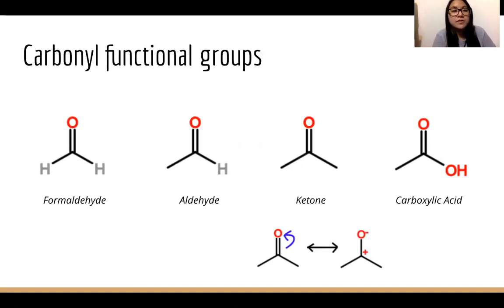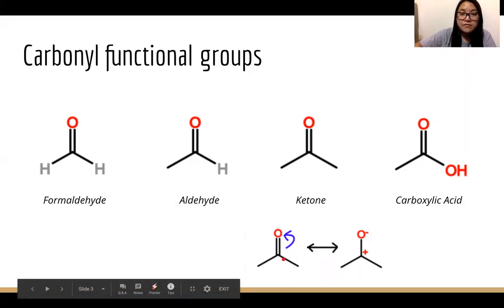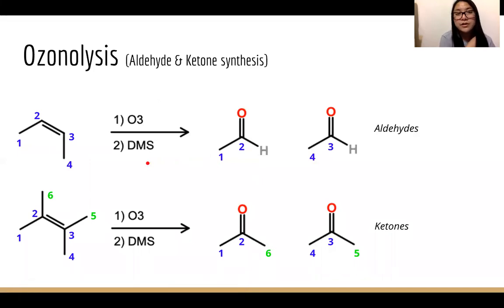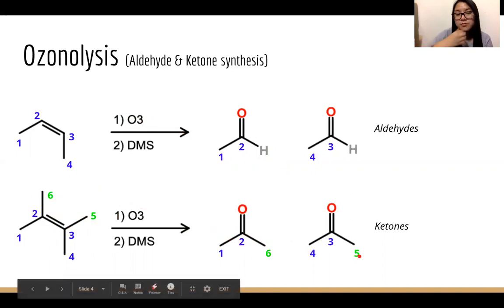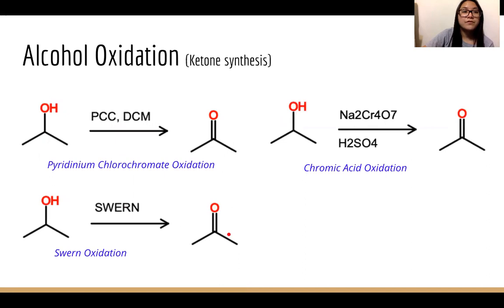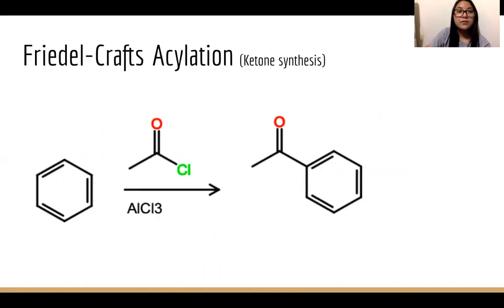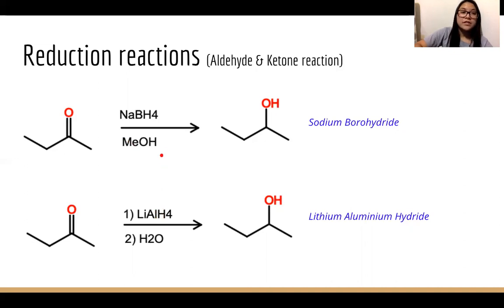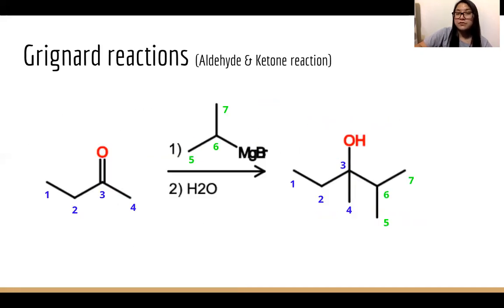CHEM 8B - Carbonyl Review